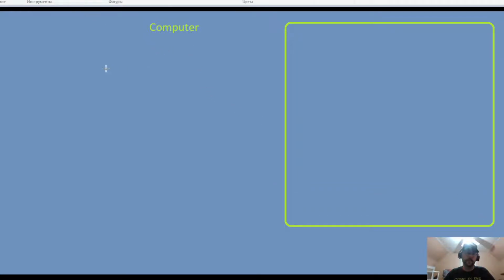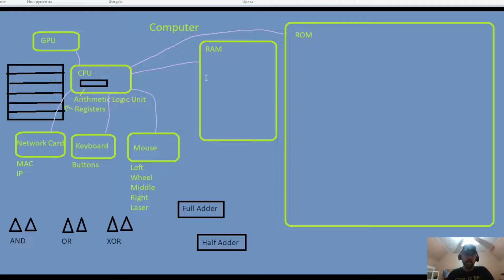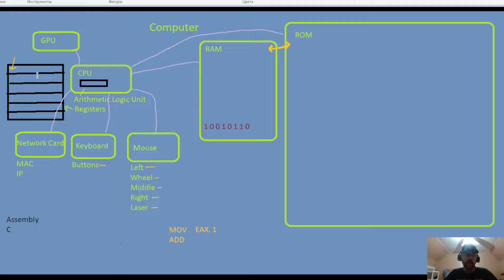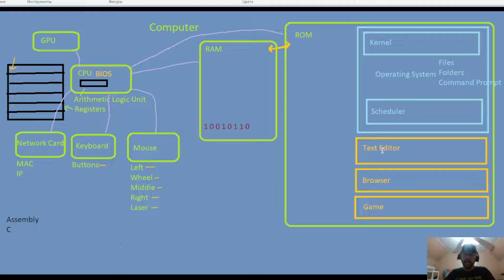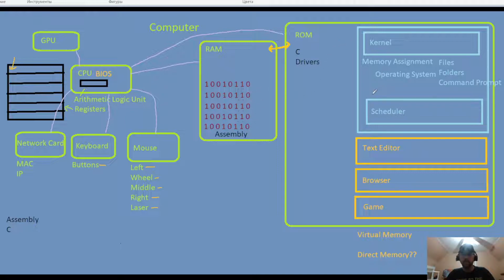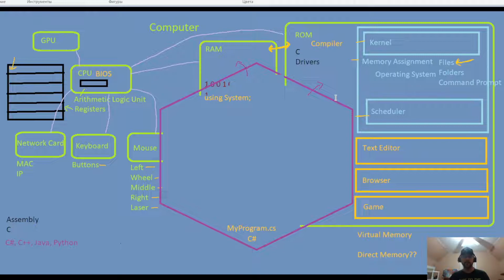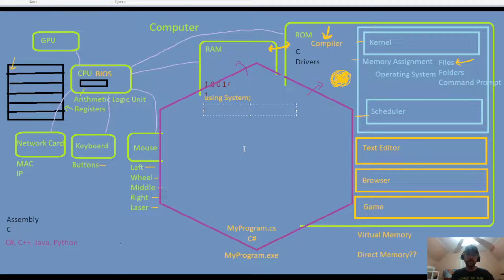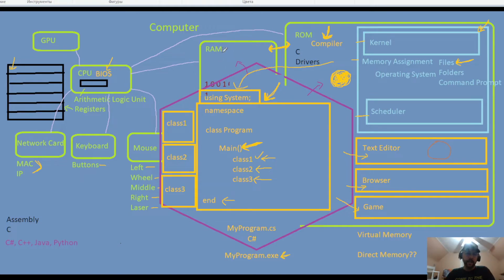How Computers Work: A unique explanation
I tried to bridge the gap between high-level and low-level abstractions.